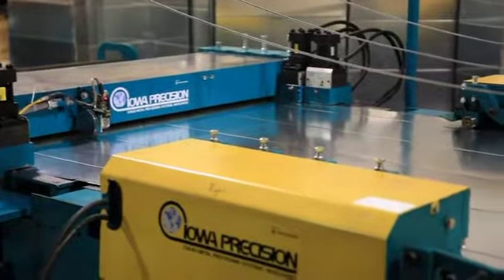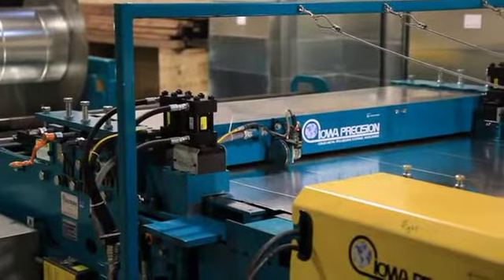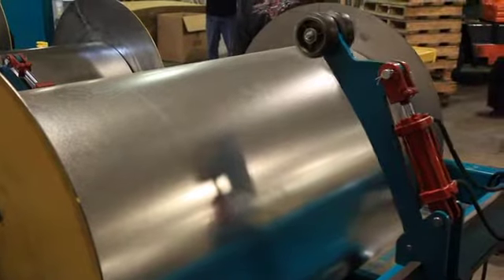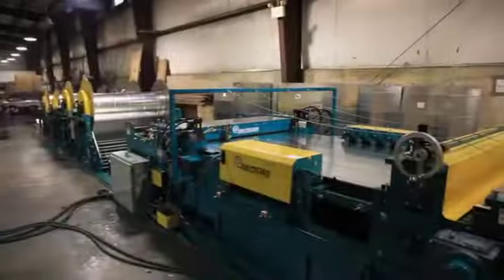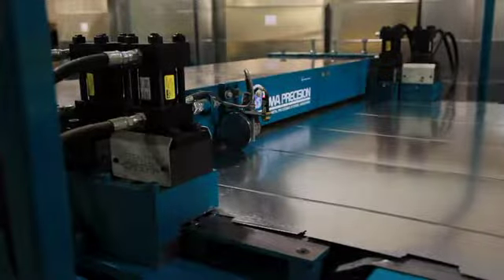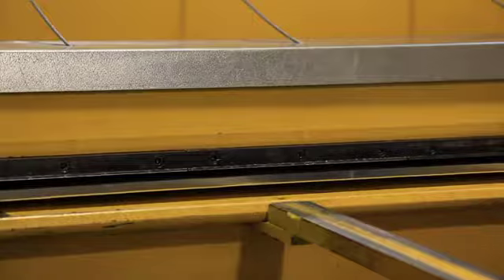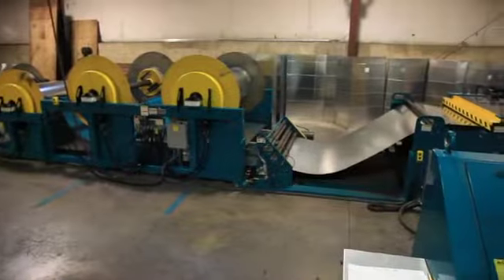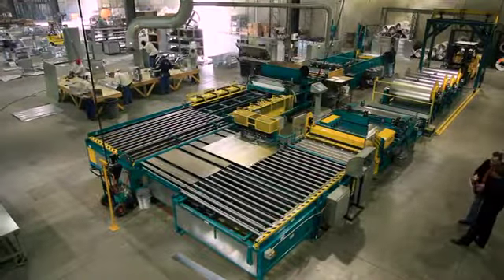IPI Pro Ductomatic Front End Coil Line Product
Designed for Light to Heavy Duty Commercial applications, every Pro-Ductomatic Front-End Coil Line System has been designed to maximize your return on investment.